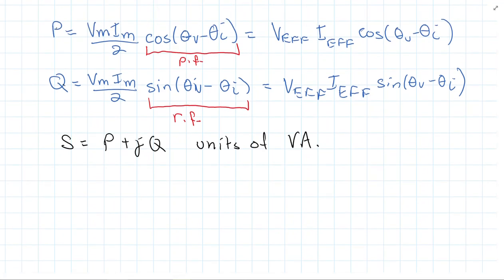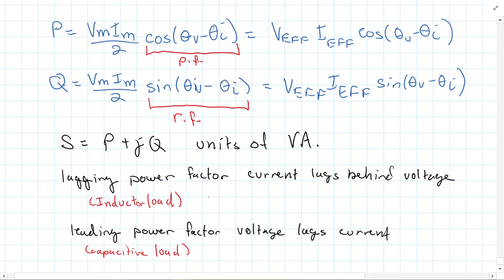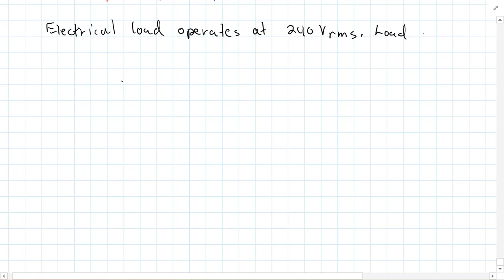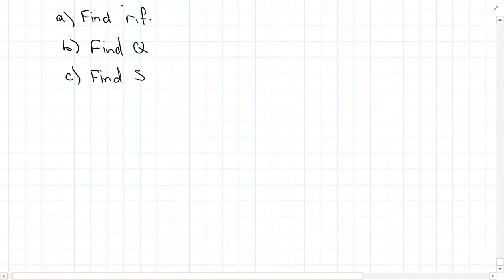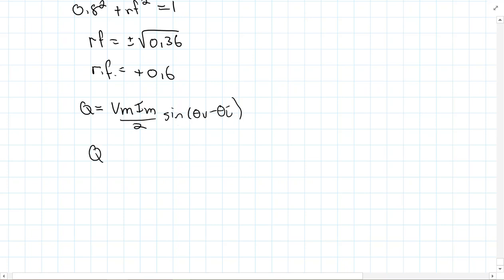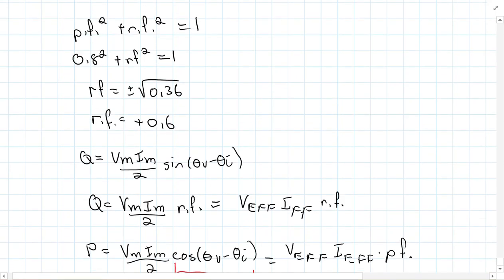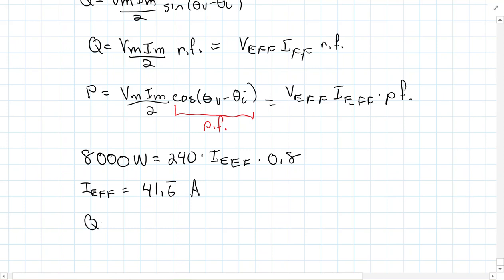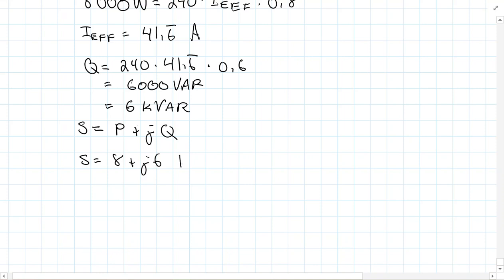EE3100 Lesson20 SteadyStatePower4